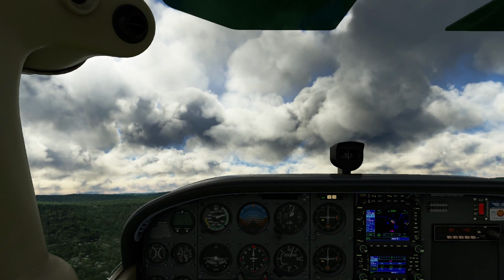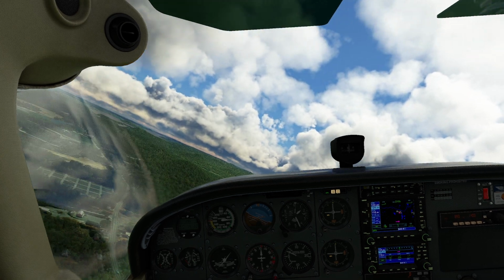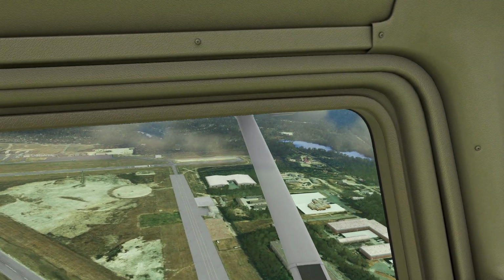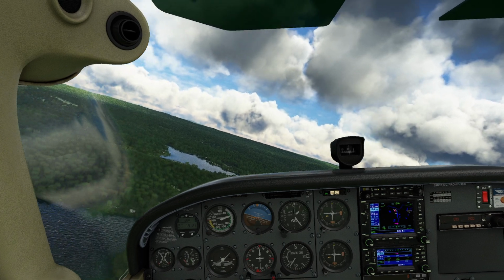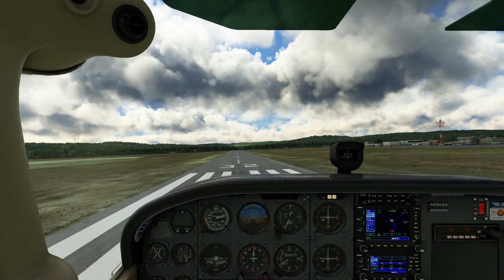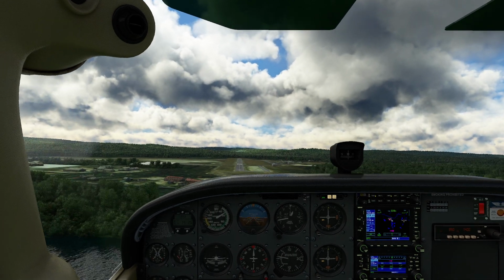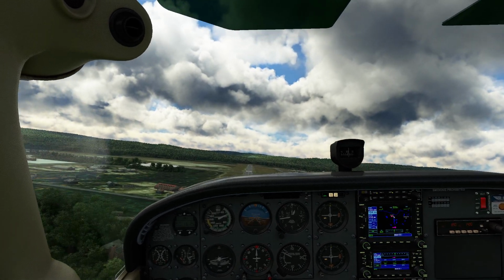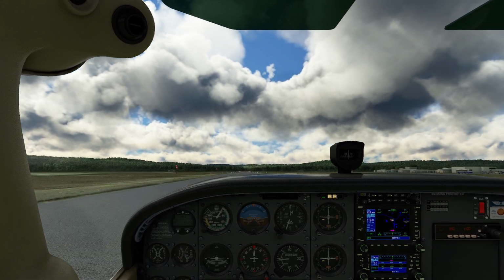MSFS - Letting the plane land itself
In this video, we show you how by reducing the work you do as a pilot, the plane will land smoother.